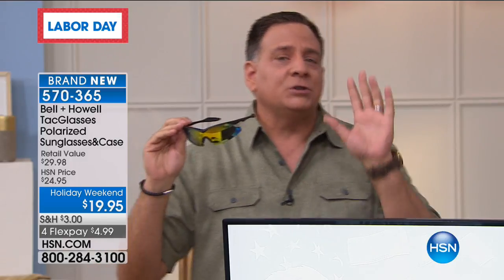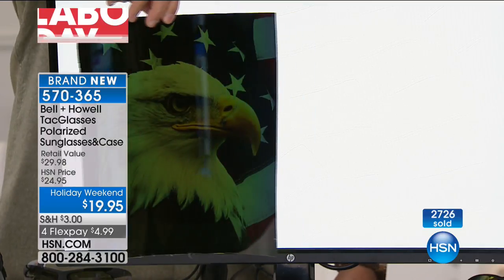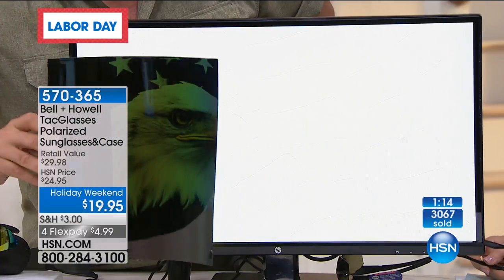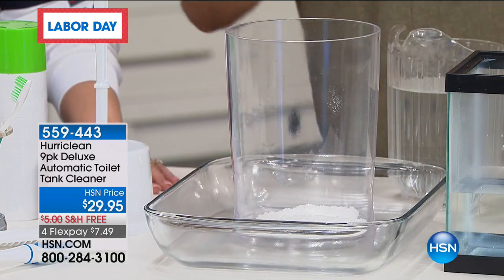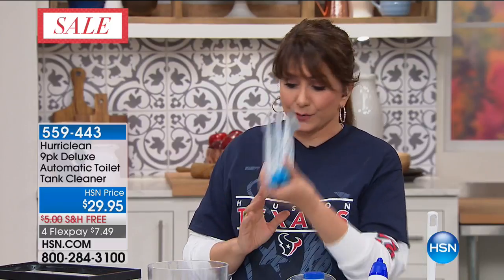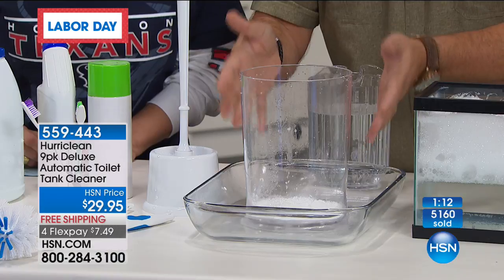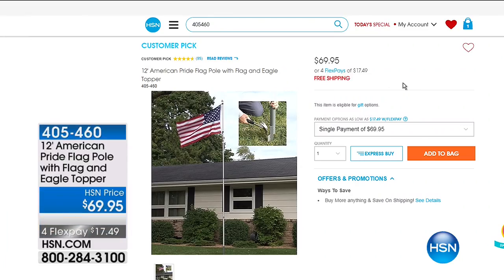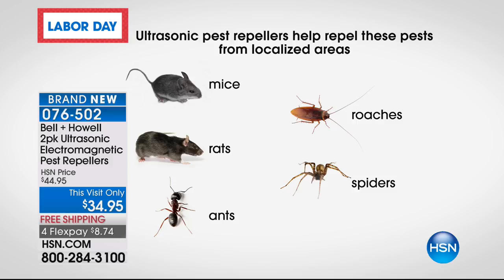HSN | Clever Solutions 09.03.2017 - 07 AM